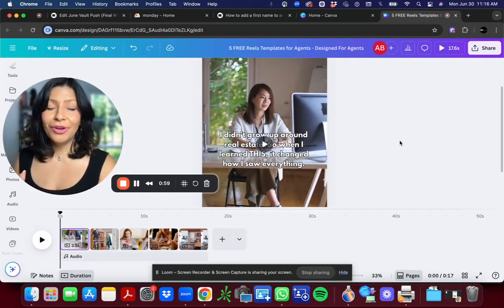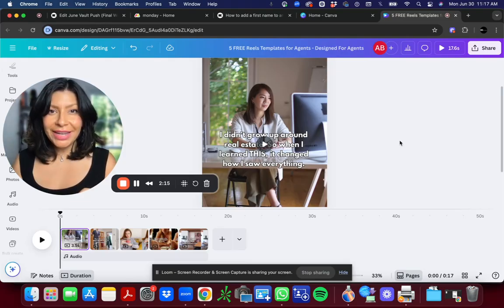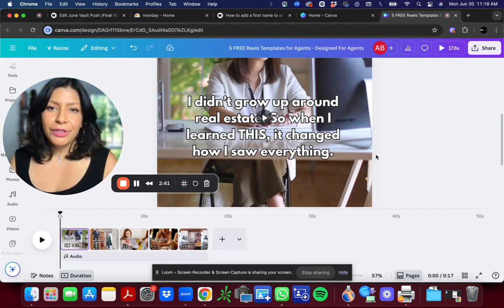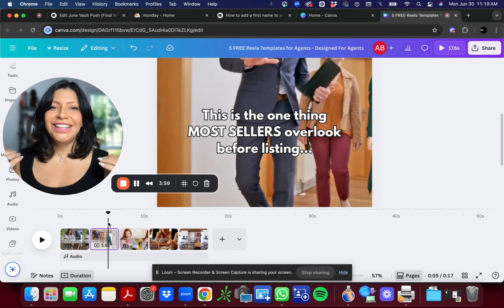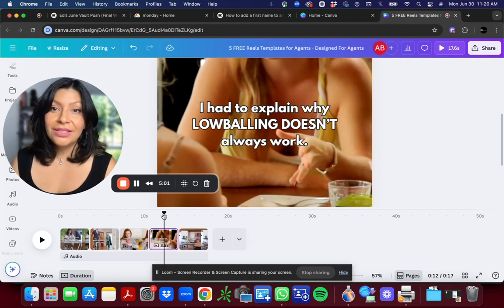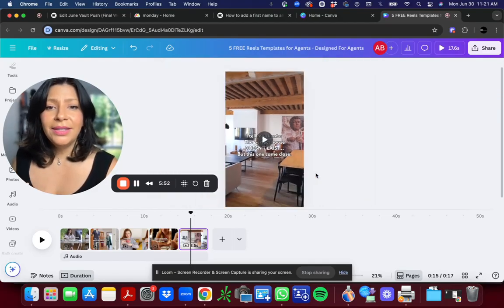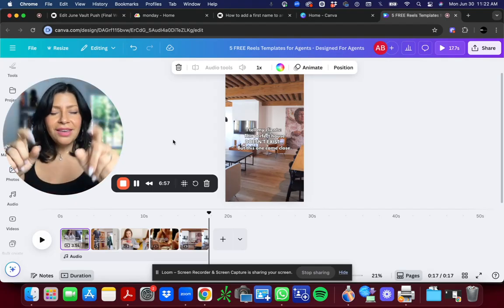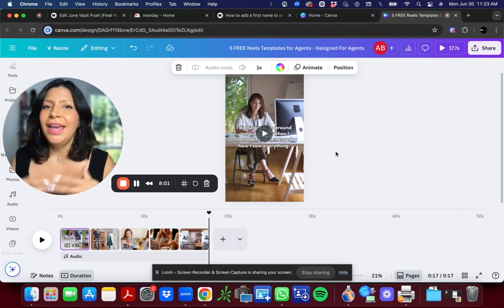5 Easy Instagram Reel Templates for Realtors Who Hate Trends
Want to create easy Instagram Reels without dancing? This video shows real estate agents how to use simple B-roll footage and provides five done-for-you ideas. Learn how to use Instagram for real estate with these quick social media marketing tips!